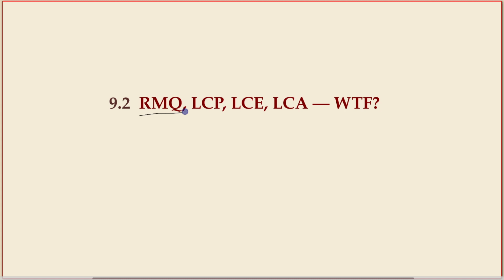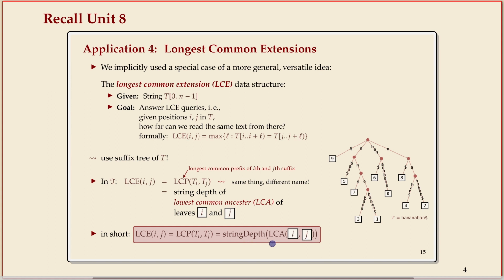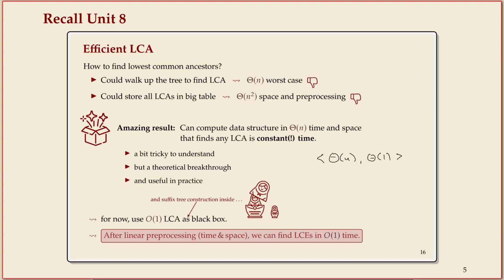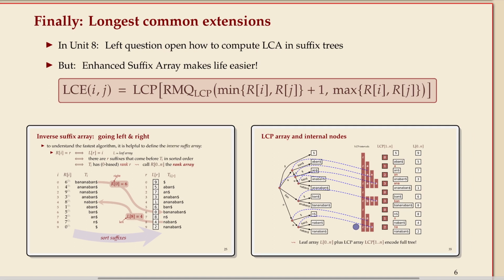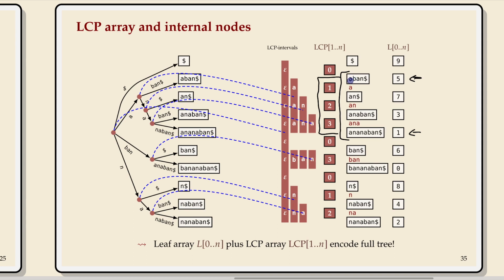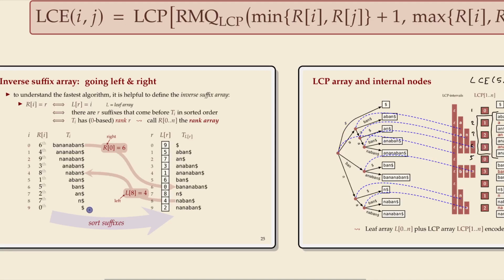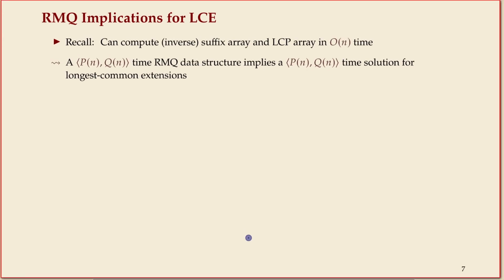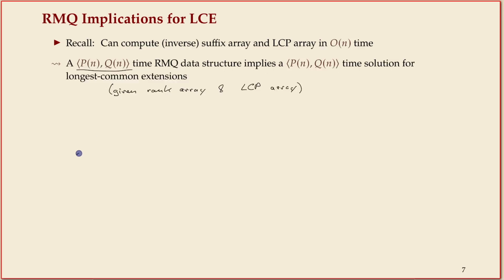COMP526 (Fall 2023) 9-2 §9.2 RMQ LCP LCE LCA